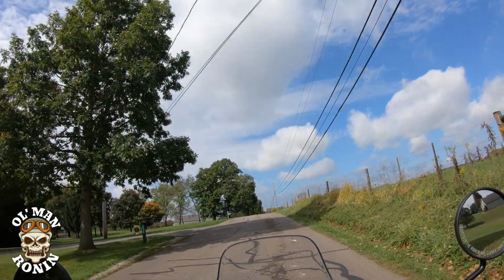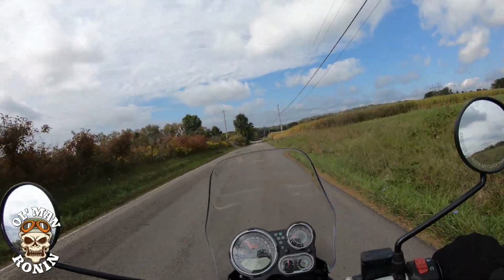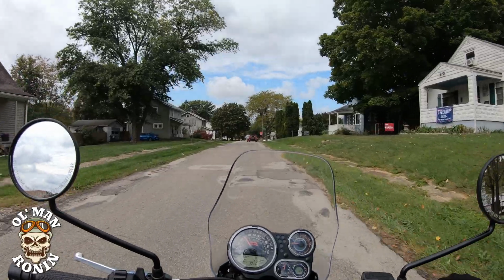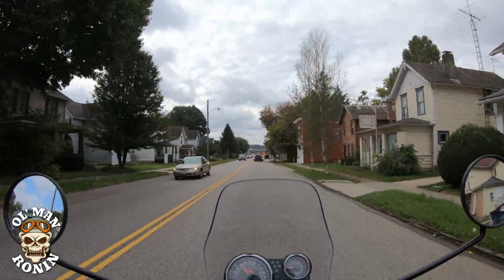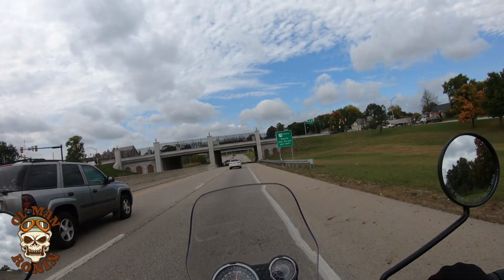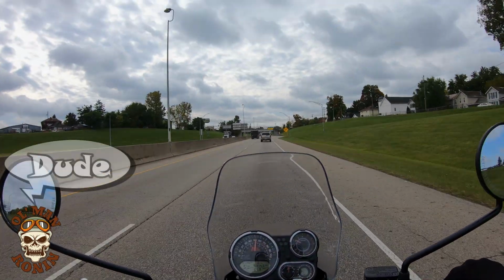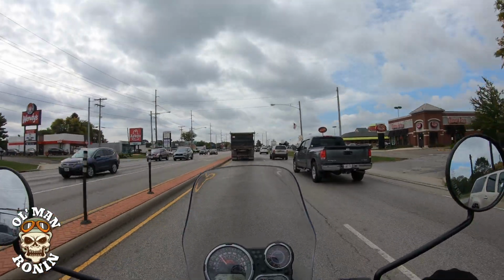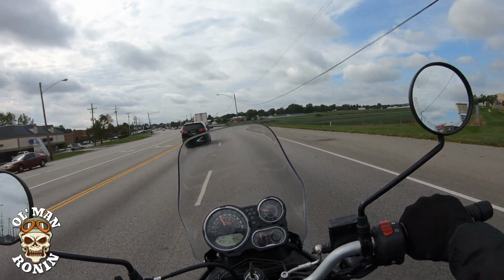Is It An Everyday Bike? | Royal Enfield Himalayan USA | Ol' Man Ronin (S1, E35)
Is the the Royal Enfield Himalayan an "Everyday" Bike? Or just a Dirt Muncher? Ol' Man Ronin will help guide you to answer the questions - "Is the Himalayan good Everyday Bike? a First Bike? a Two-Up Rider or a Highway Miles Monster? Watch and See!

Bike in the Video:
2018 Royal Enfield Himalayan

For Filming:
GoPro Hero 7 Black:

GoPro Hero 8 Black:

GoPro Mic Adapter:

Purple Panda Mic: